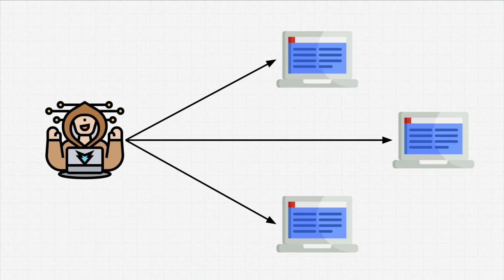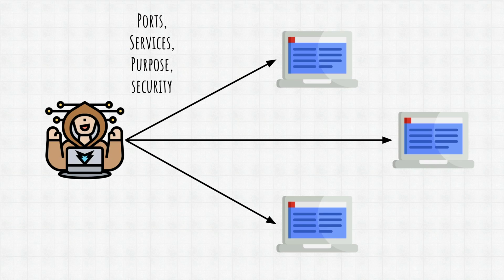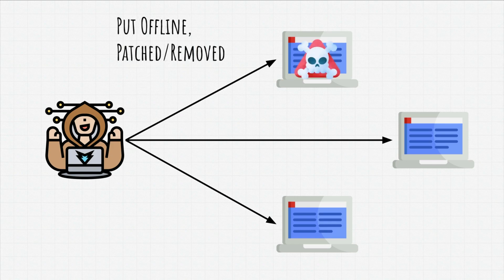051 Network Scanning and Discovering Vulnerabilities